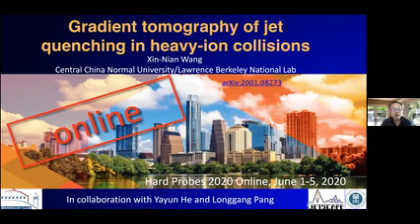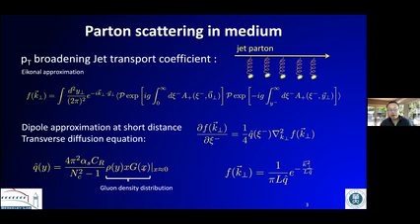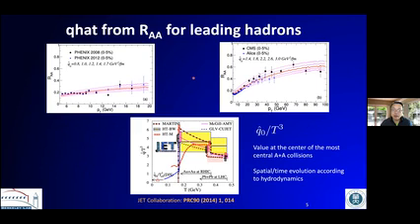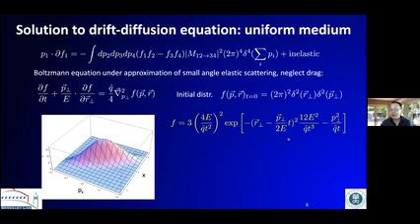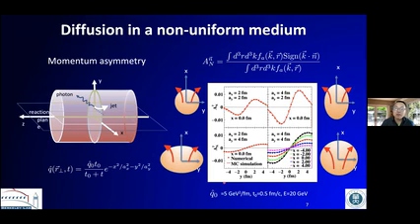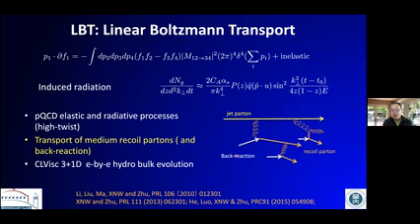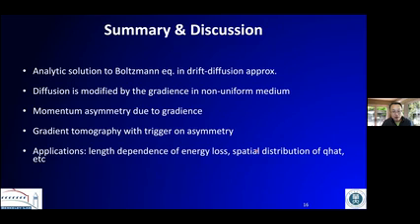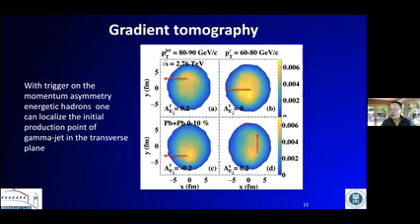hp2020 talk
This is a recording of my parallel talk at Hard Probes 2020 Conference